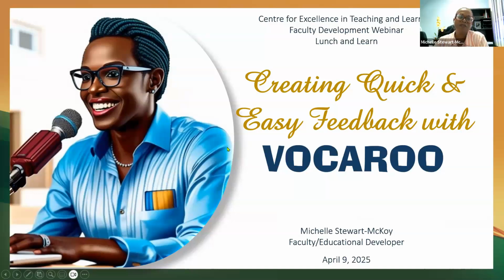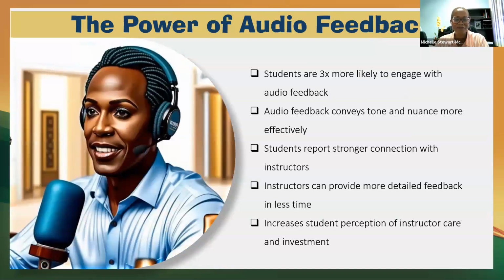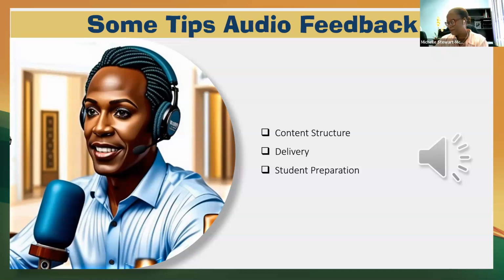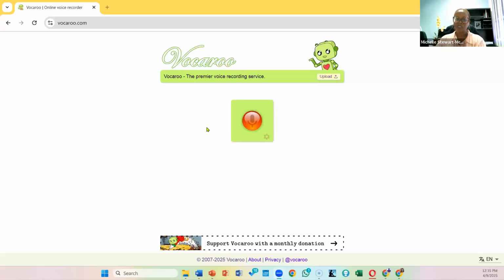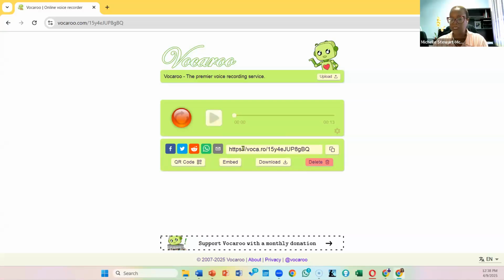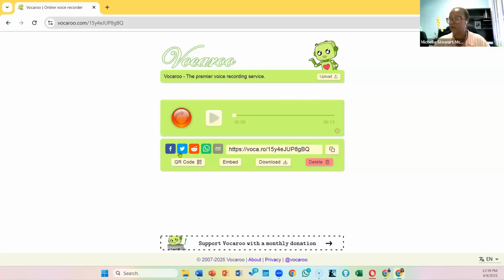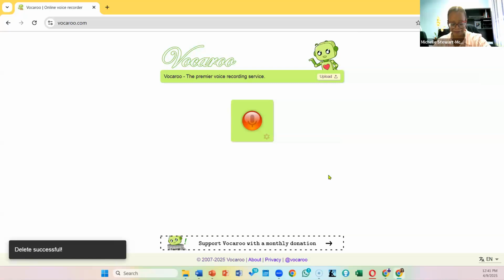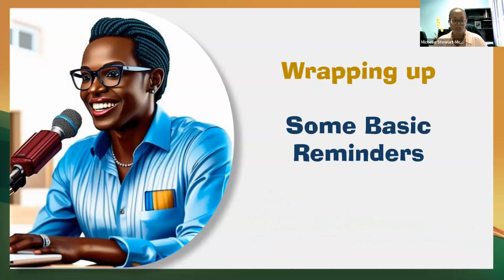Quick and easy feedback with Vocaroo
In this Lunch and Learn session from the UWI Centre for Excellence in Teaching and Learning, Michelle Stewart-McKoy explores how audio feedback can revolutionise your feedback practices. She demonstrates how Vocaroo, a free and user-friendly audio recording tool, can help faculty provide more personalised, detailed feedback in less time. The session covers:
1) The challenges of traditional written feedback
2) Research-backed benefits of audio feedback
3) Step-by-step demonstration of Vocaroo
4) Implementation strategies for different assignments and courses
5) Best practices for creating effective audio feedback